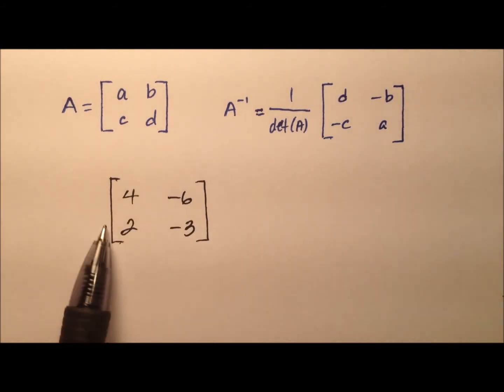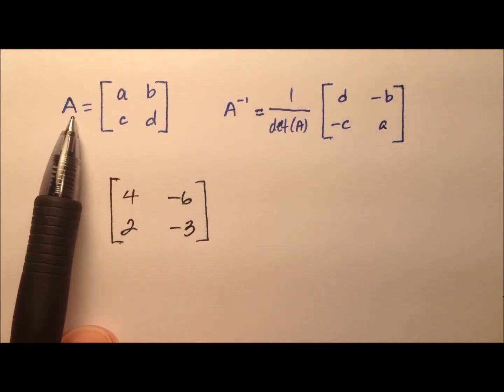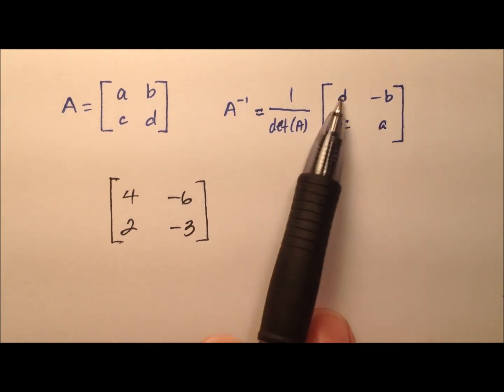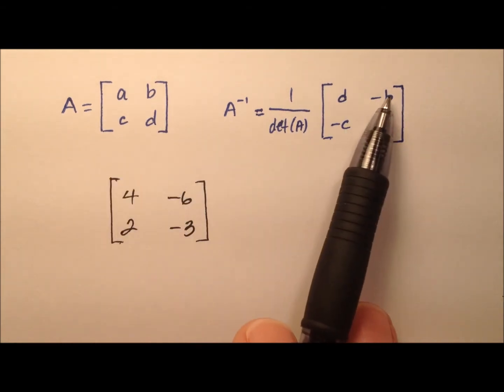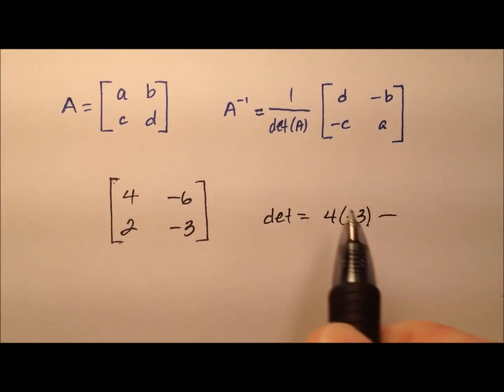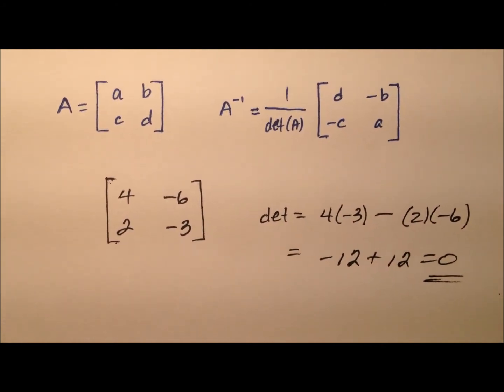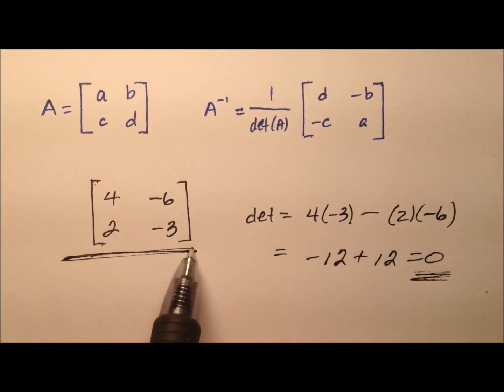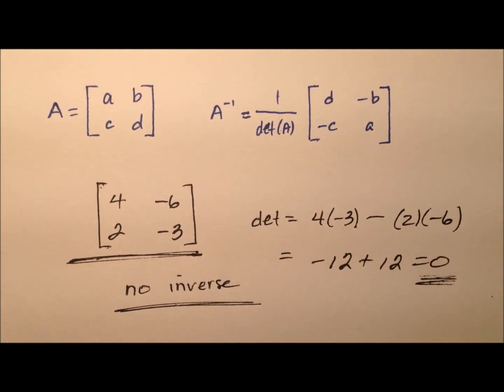Determining the Inverse of a 2x2 Matrix - Singular Matrix (Example)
This video works through an example of determining whether a 2x2 square matrix has an inverse. If it does, it determines the inverse matrix.